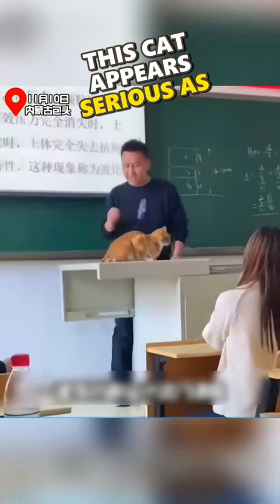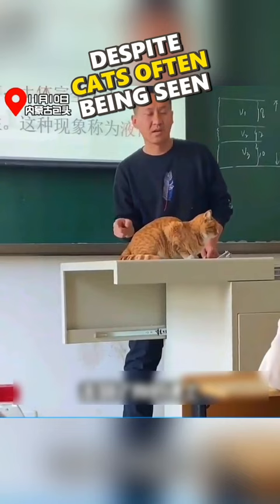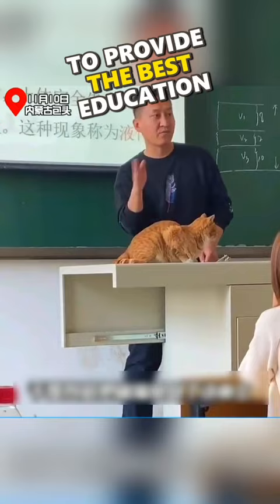How Is the Salary Paid? 🤭👏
I enjoy providing commentary and showcasing videos that focus on spreading kindness, capturing funny moments, and featuring other similar content.

The story:
"This cat appears serious as it serves as a visual aid in the lecture led by the professor. Despite cats often being seen as indifferent animals, it enthusiastically collaborates with the professor to provide the best education to the students. With its serious demeanor, the cat captures the attention of the students and helps clarify the concepts taught by the professor. Through this unique interaction, students can experience a more enjoyable and engaging learning process.